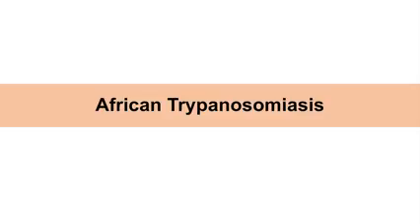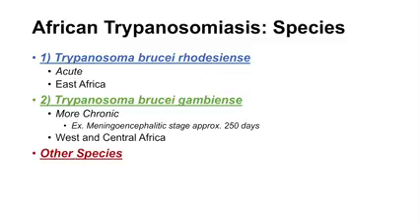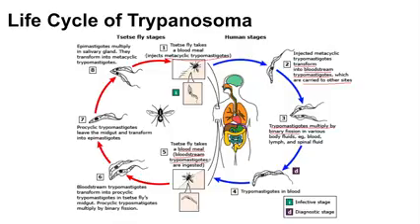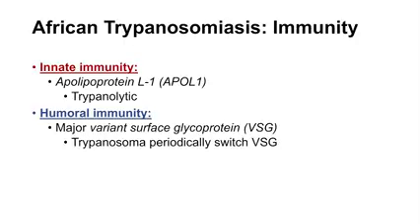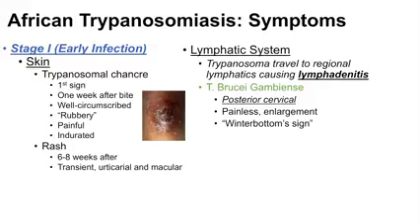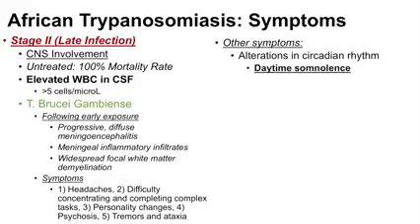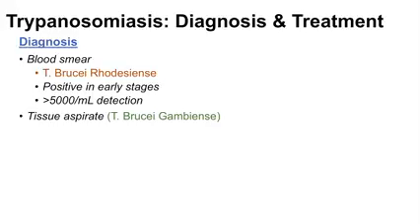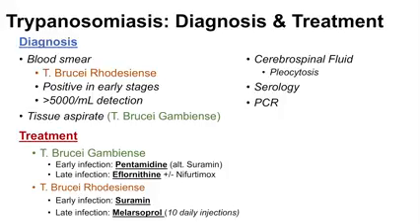African trypanosomiasis in a community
community health explores various possibilities of infectious agents and effects on the well being of the individual, household and the nation